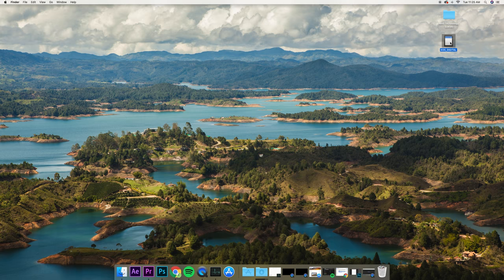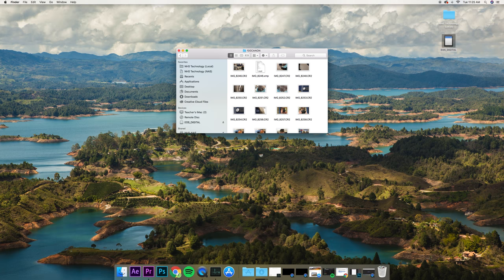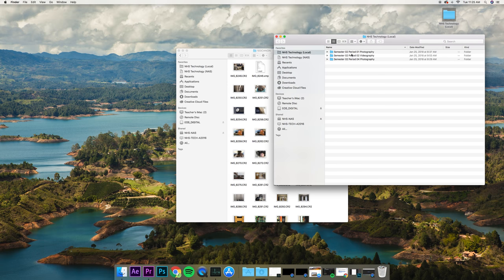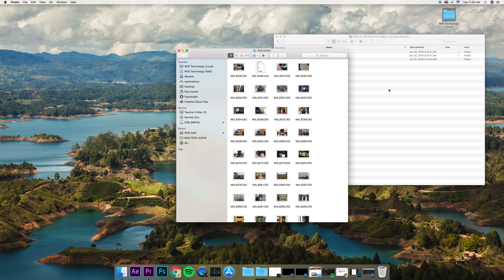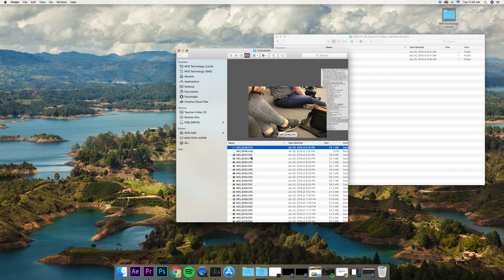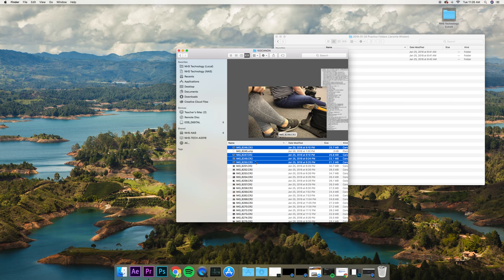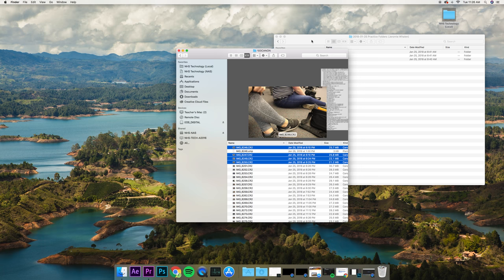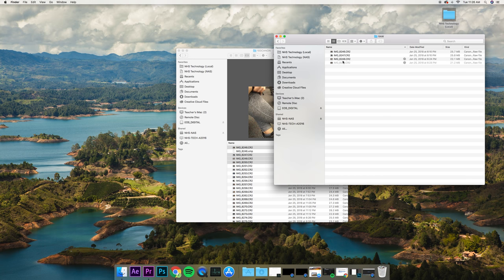CAMP Tutorial - How to Transfer Photos from SD Card